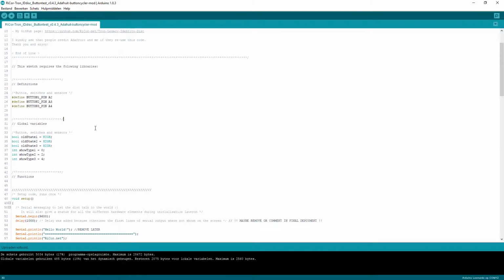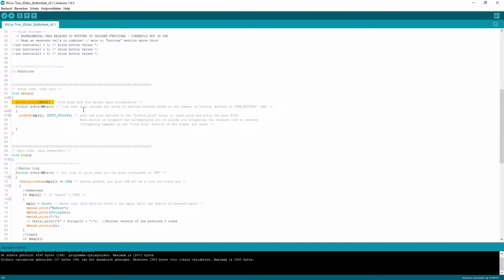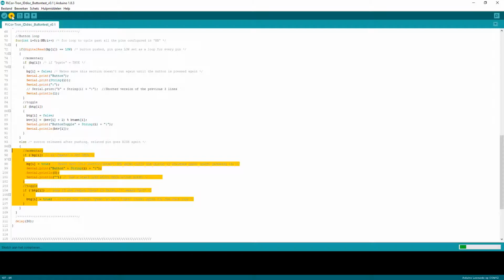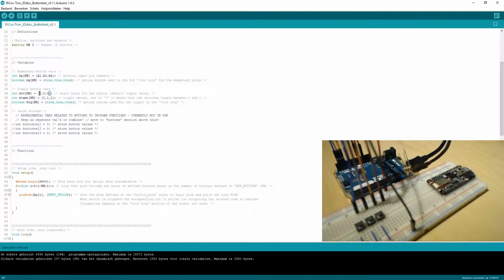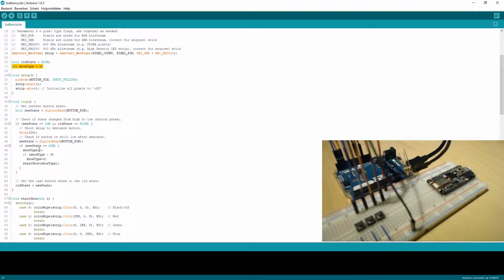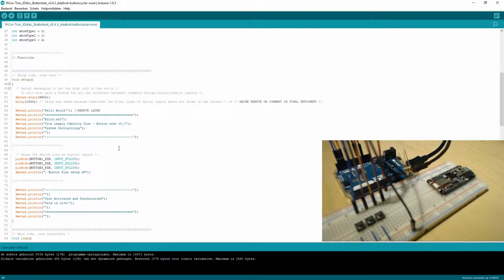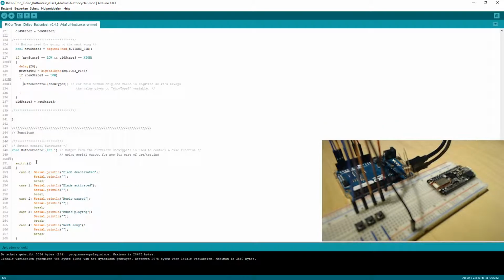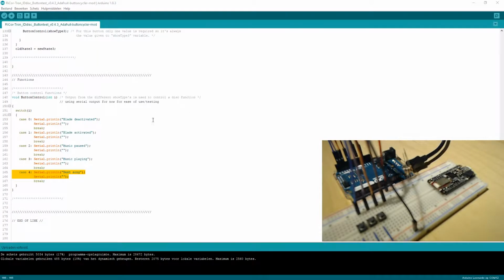#8 - Tron Legacy Identity Disc - Arduino sketch - Button Control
The second of four (more to come later) video's in which I explain the different iterations I went through to create the sketch running on my Tron Legacy Identity Disc prop replica.
These iterations i made in small steps building up one function at a time that I wanted / needed for the disc to work.
I worked in small steps so I wouldn't get overwhelmed and keep an overview. Should something not work I could limit the amount of code to sort trough.

Code is on my GitHub page, linked below.

Also check out the other video's in this series via the "Prop Replica: Tron Legacy - Sam Flynn's Identity Disc" playlist.

Camera: Panasonic HC-V770
Tripod: Cullman Alpha 2500
Webcam's used: Logitech C922